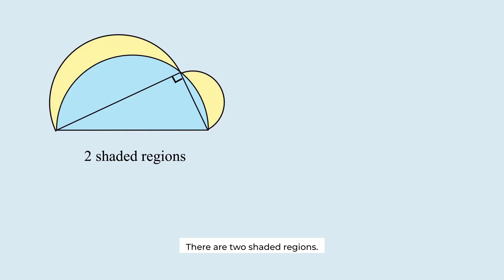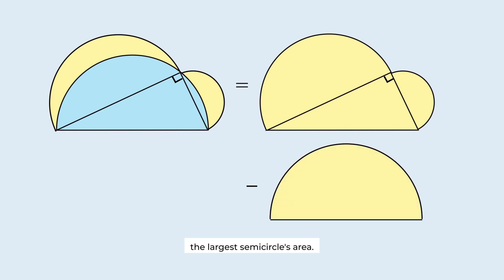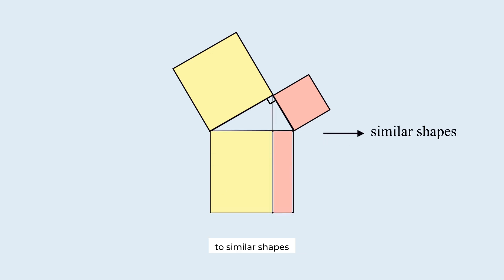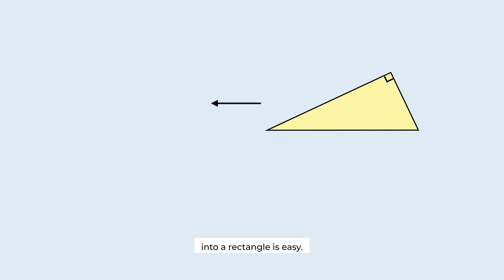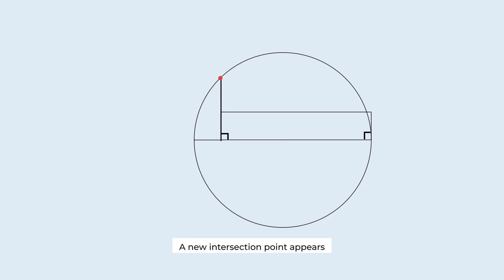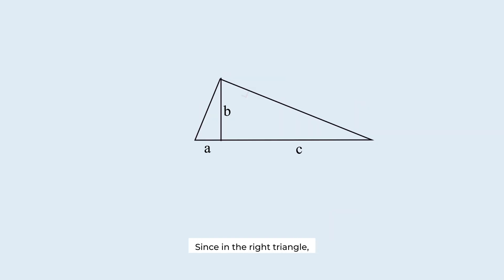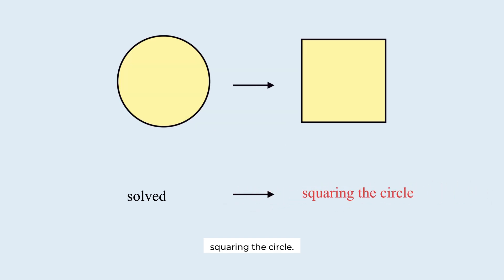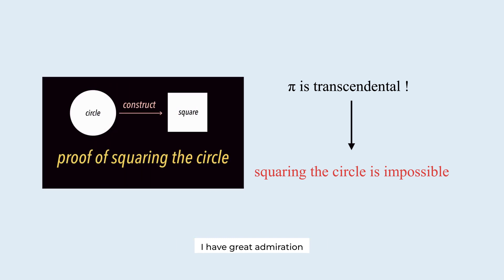Constructing a Square with a Given Area is Easy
we explore how to construct a square with the same area as Hippocrates’ lune—a shaded region formed by semicircles and a right triangle.

Using classical geometric techniques, we turn curves into straight edges, following the footsteps of ancient mathematicians.

This elegant construction connects to the Pythagorean theorem and the age-old challenge of "squaring the circle."

Curious about the next step? Don’t miss the follow-up on the impossible quest to square the circle.